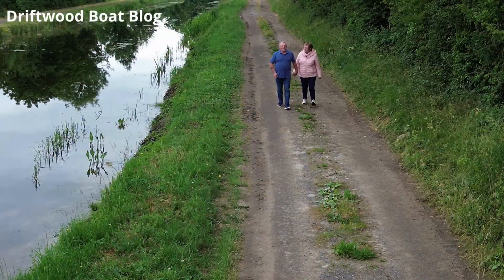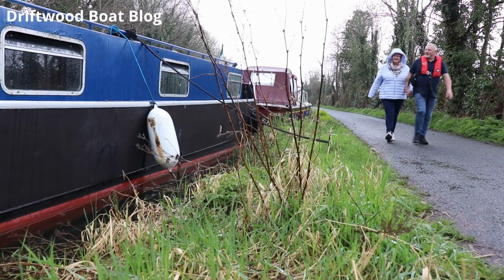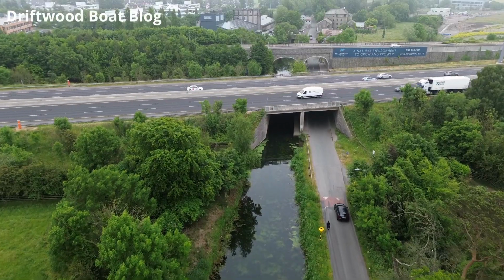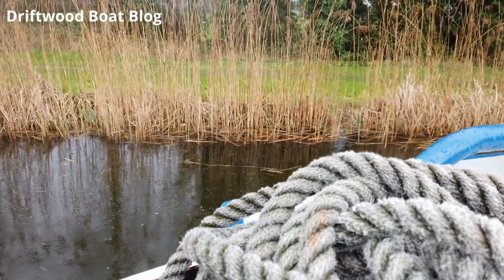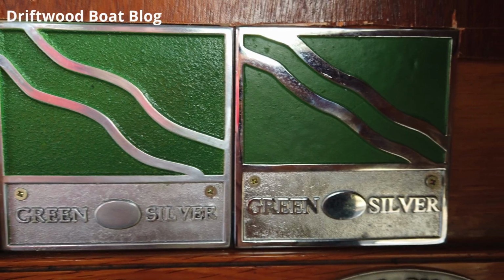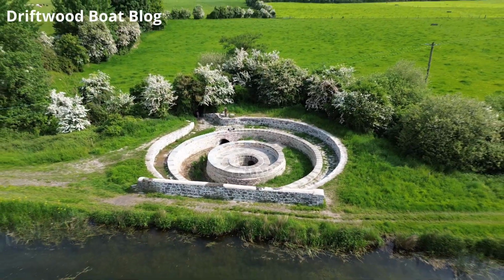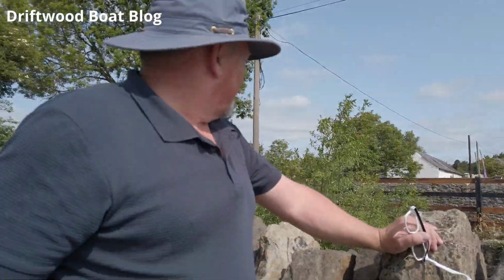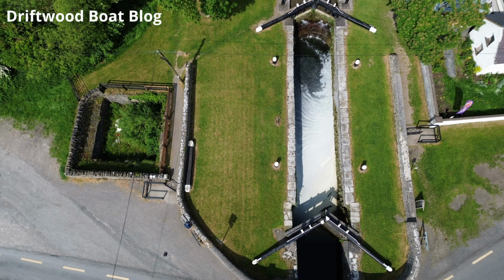The Grand Canal near Sallins Co kildare.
We take a trip on a barge along a short four kilometre stretch of the Grand Canal from Sallins heading west, and you might be surprised at just how much there is to see.

where you get your hands on our book "Driftwood from the Shannon to the Marne" the humorous account of our first ever venture into the sea, and on to the French inland waterways.

Buying anything via this Amazon link gets us a commission to help us keep the videos coming. Thank you!

This video was filmed using:
DJI Osmo Pocket
Drone: DJI Mavic Mini
Canon 200D EOS
GoPro Session 4
Sennheiser Action Mic

Have you checked out our website yet? Well check it now!